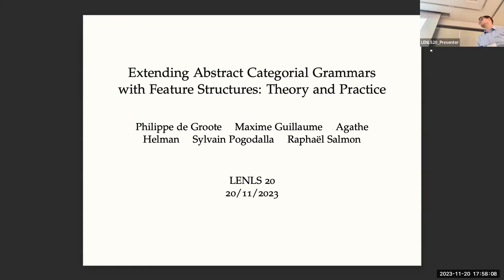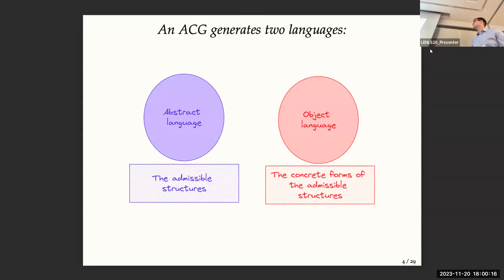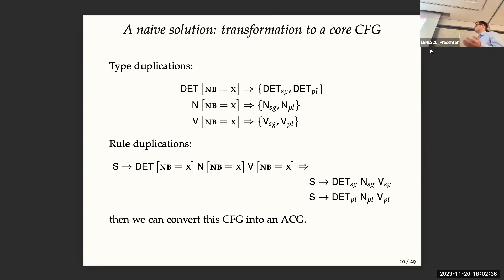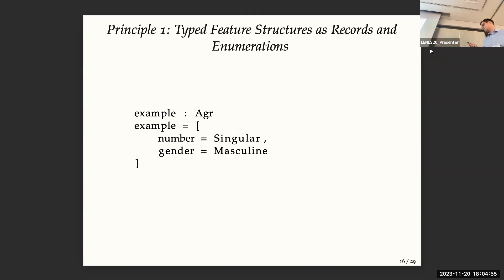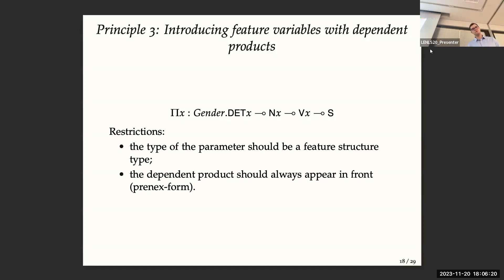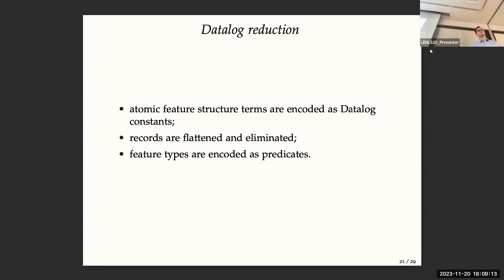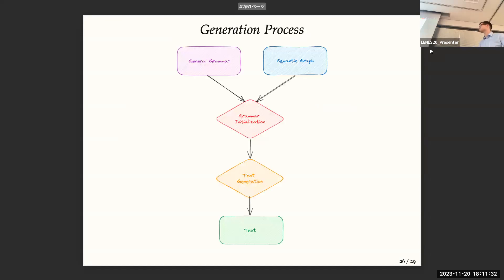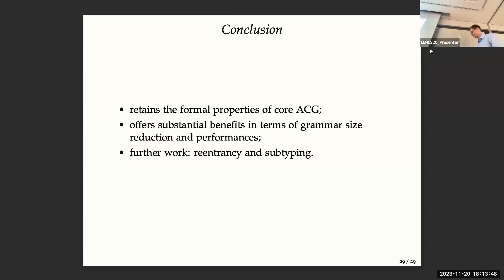Philippe de Groote et. al. @LENLS20, November 20, 2023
Philippe de Groote, Maxime Guillaume, Agathe Helman, Sylvain Pogodalla and Raphael Salmon
"Extending Abstract Categorial Grammars with Feature Structures: Theory and Practice"